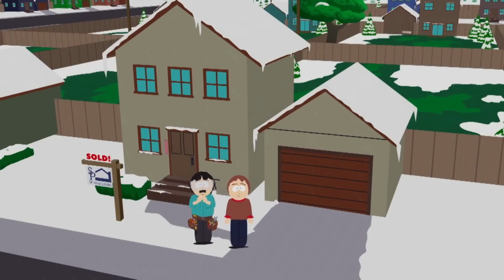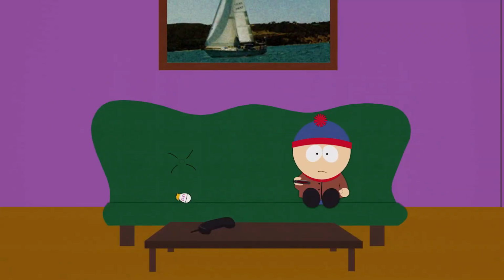The Complete Timeline Of South Park House!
One house in South Park has been drawn wrong on purpose for almost thirty years. Not by accident, not because nobody cared. Trey Parker and Matt Stone changed the layout of that house so many times, they eventually had to make a joke out of it inside the show itself.